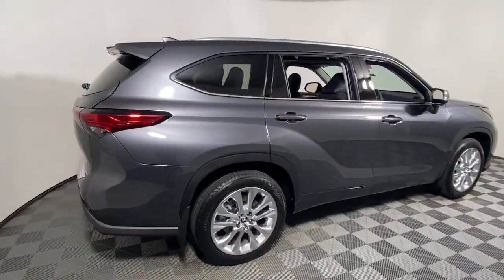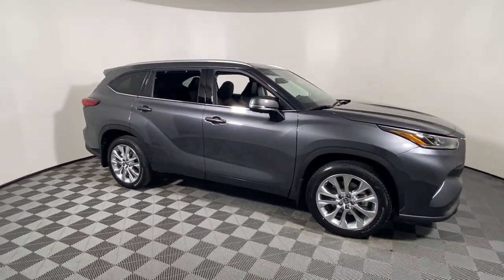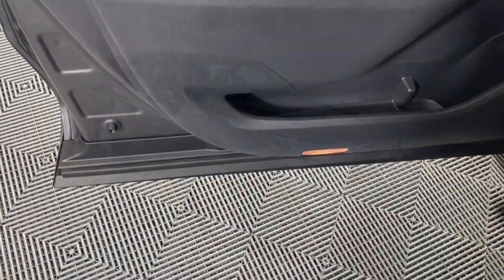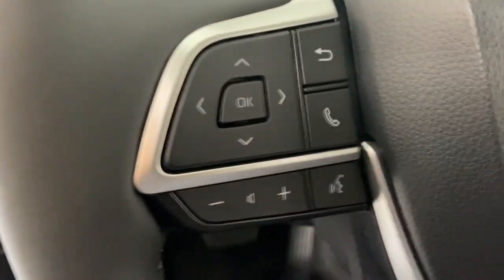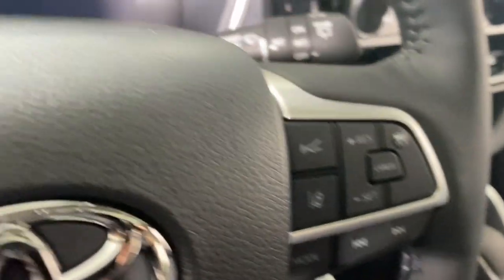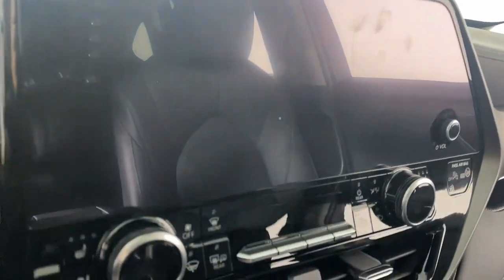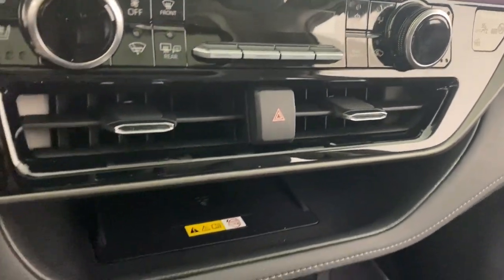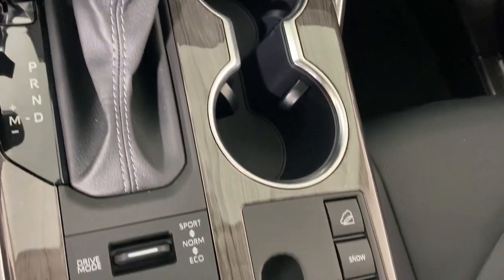2023 Toyota Highlander Easton, Allentown, Bethlehem, Phillipsburg and Stroudsburg PA T57944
01g3 New 2023 Toyota Highlander Limited available in Easton, Pennsylvania at Koch Toyota. Servicing the Allentown, Bethlehem, Phillipsburg and Stroudsburg PA area.

Koch Toyota
3816 Hecktown Rd

01g3 2023 Toyota Highlander Limited AWD 8-Speed Automatic 2.4L I4 PDI Turbocharged DOHC 16V LEV3-SULEV30 265hp AWD.brbrRecent Arrival! 21/28 City/Highway MPG